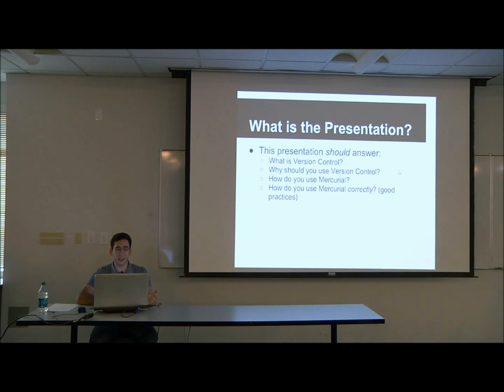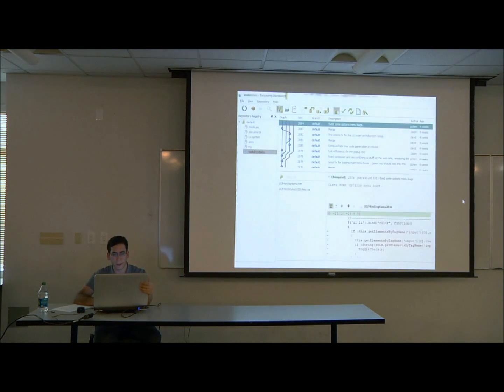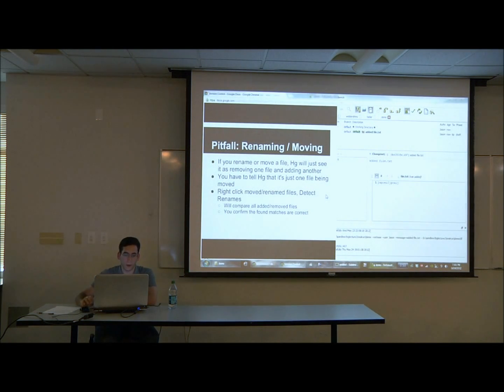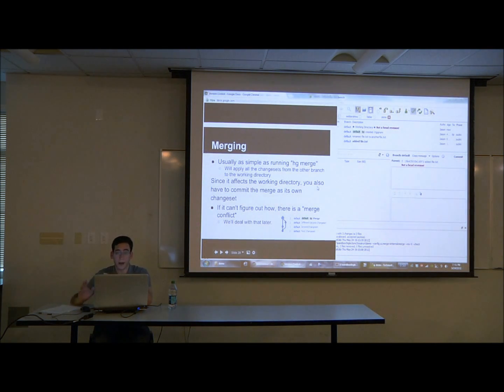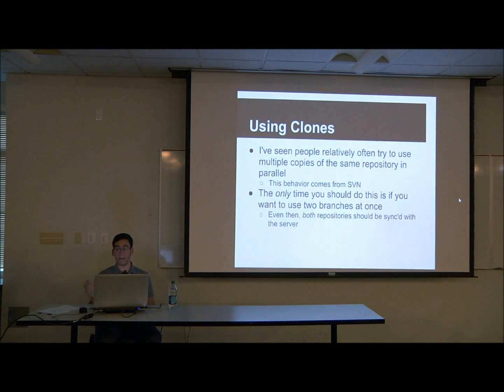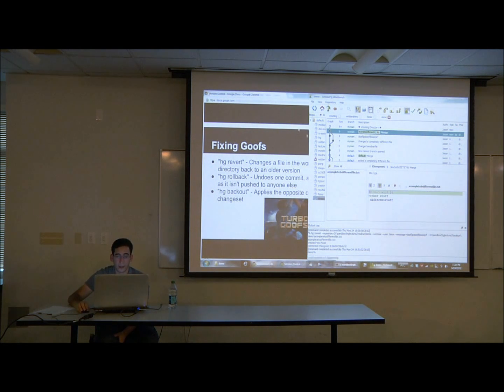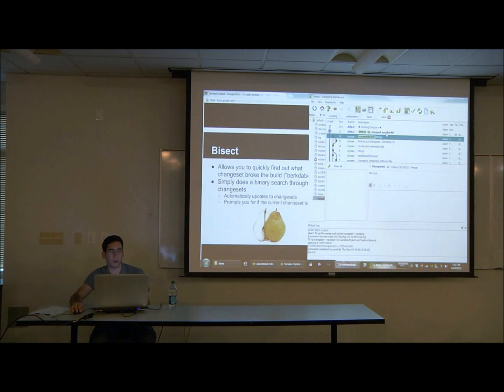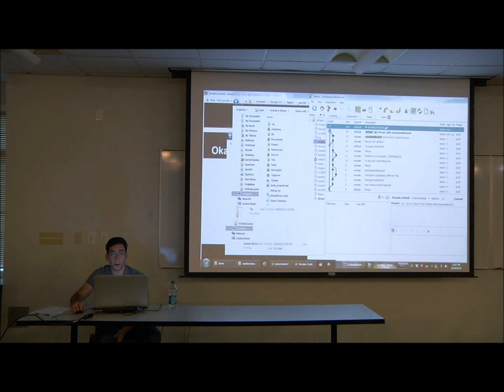Version Control, but mostly Mercurial